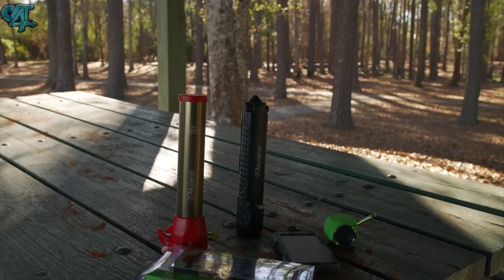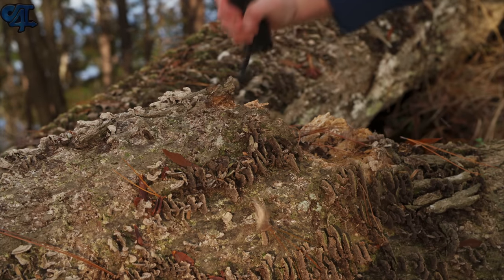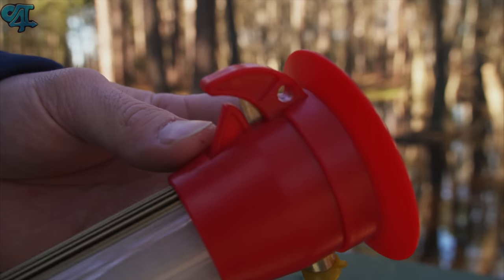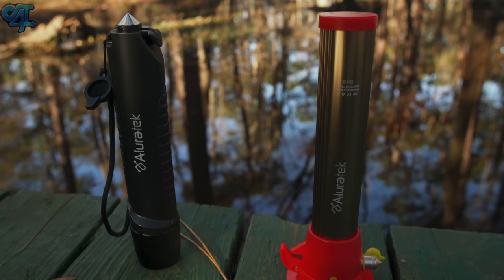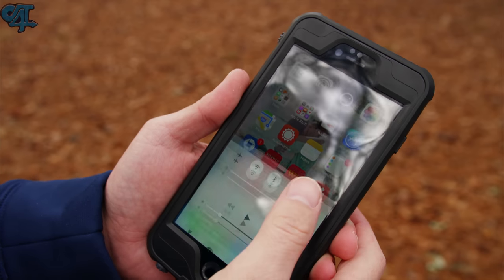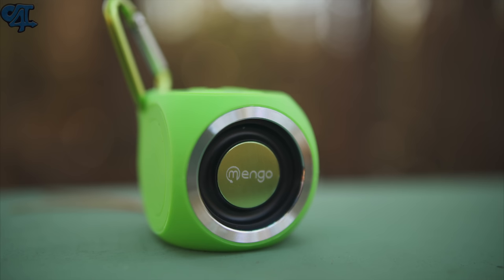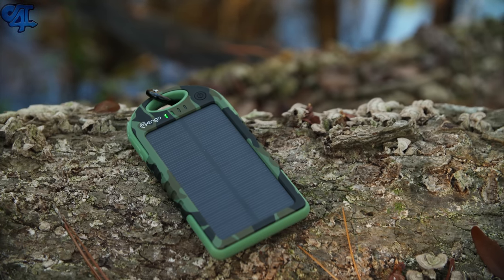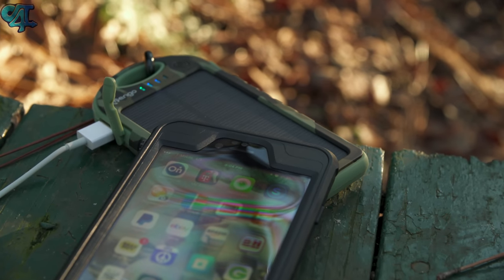My Top 5 Camping Tech Accessories!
I can't lie... I'm not too big in this camping thing but my wife loves it! So with that being said she she wants me to go with her. I decided to find somethings I would and will be bringing with me and here they are.

My Equipment